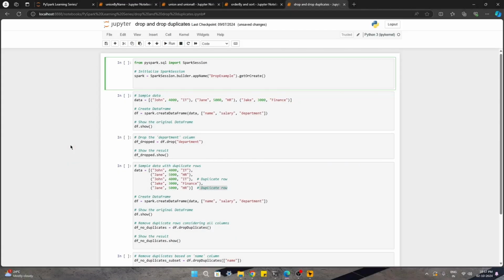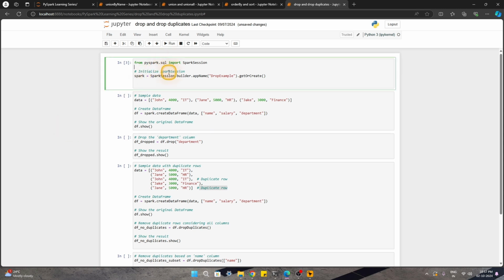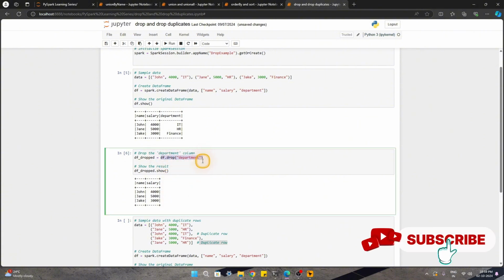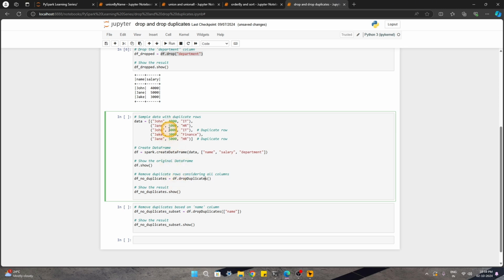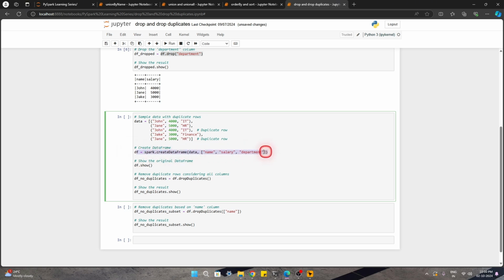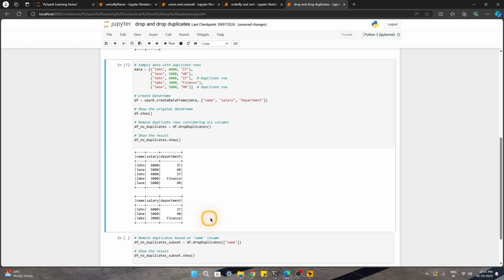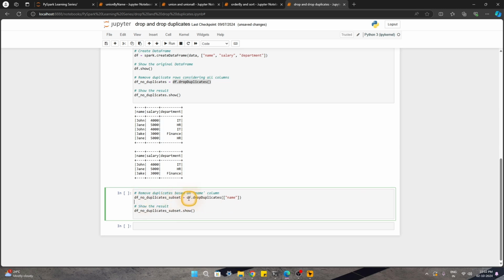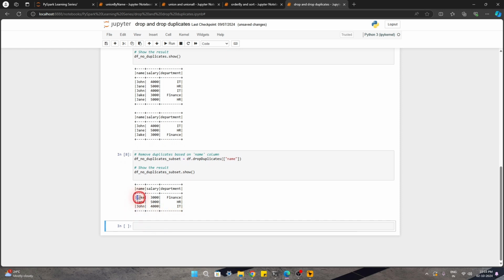PySpark Learning Series | 19 Dropping a Column and Dropping Duplicates from Dataframe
In this video we will learn how to drop a complete column from a dataframe and how to remove duplicates from dataframe or how to deduplicate data from a dataframe.
We will see how to use dropDuplicates() and how to use drop() in pyspark